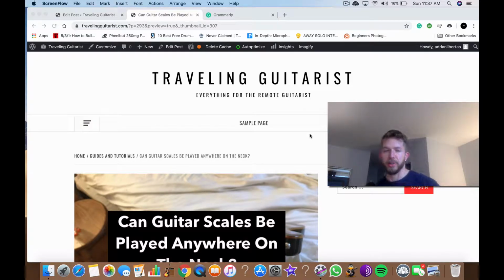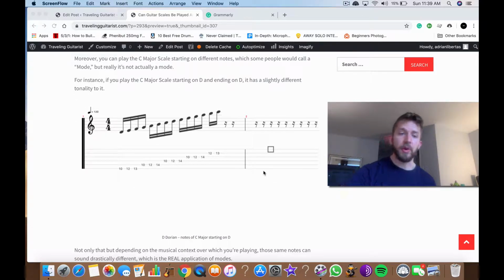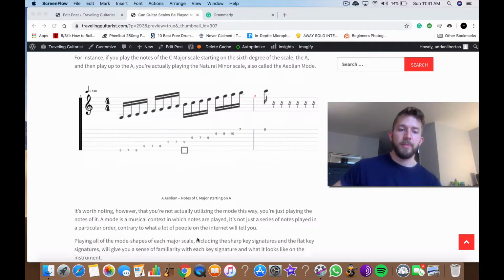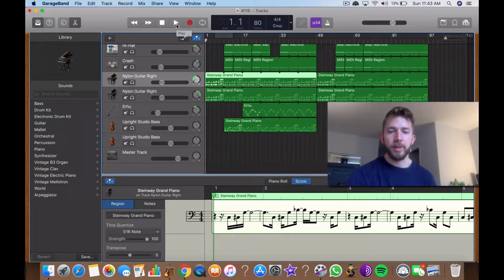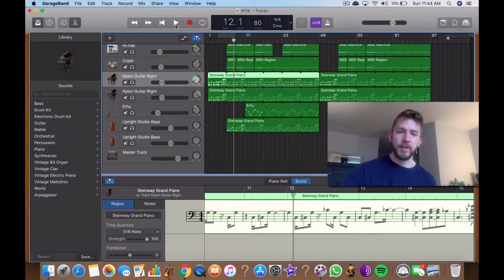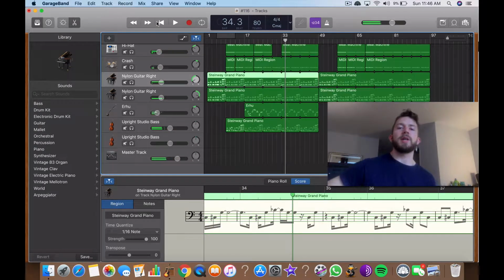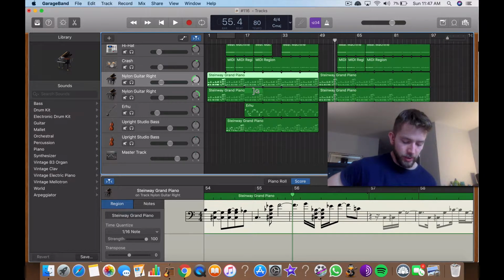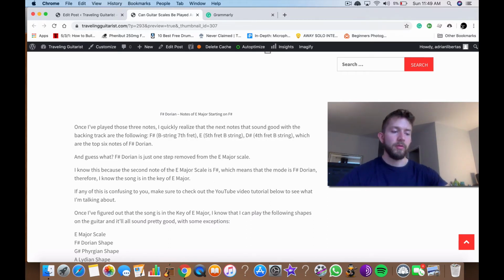Can Guitar Scales Be Played Anywhere On The Neck?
In this video, I explain why and how guitar scales are played all over the neck, as well as explain some useful things to learn which help you a lot as a player and an instrumentalist.